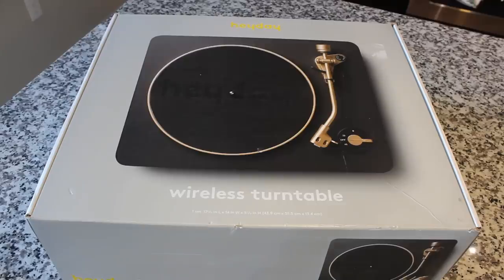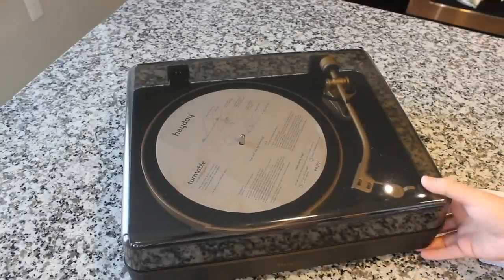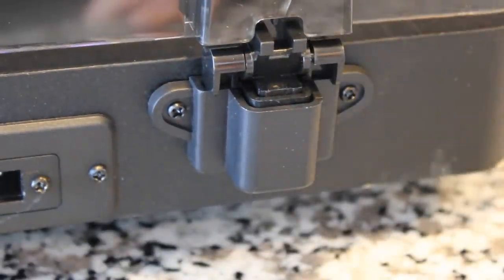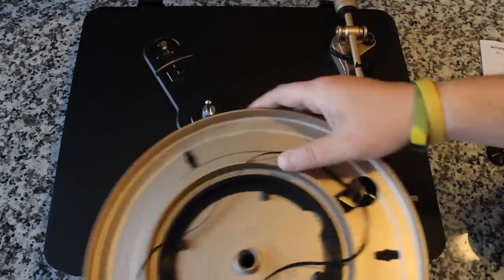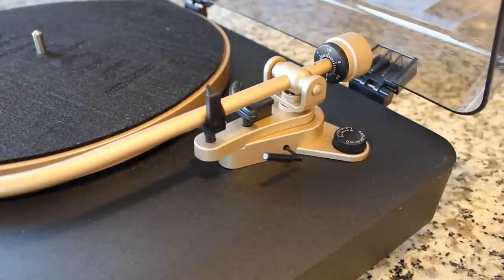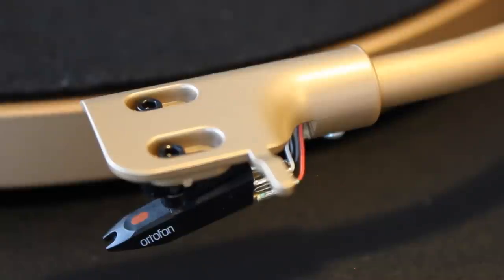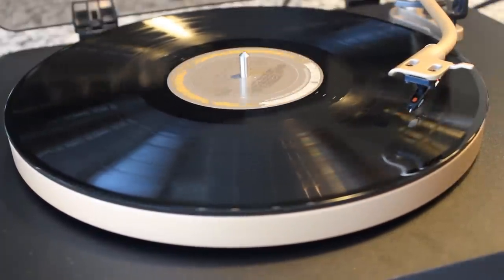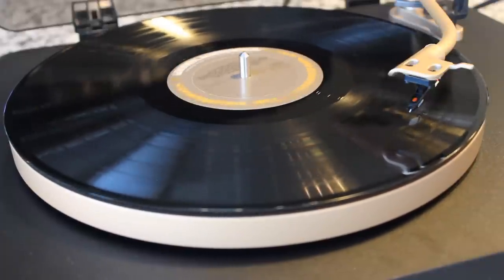The $99 heyday Turntable from Target! Record-ology!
Have you seen these in Target?  A fully manual turntable with what appears to be a full feature set and a magnetic cartridge for only $99?  I wanted to get my hands on one - and I finally did!  Let's take a good look at it and give it a listen as well!

Custom Adapter Shop